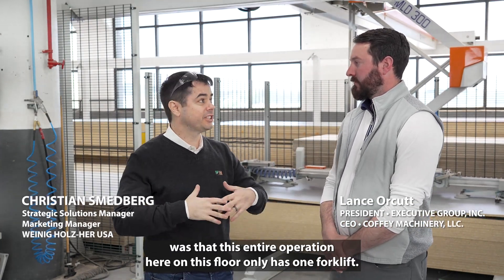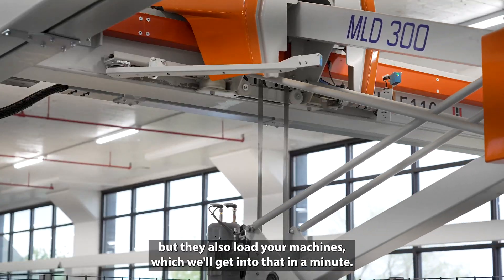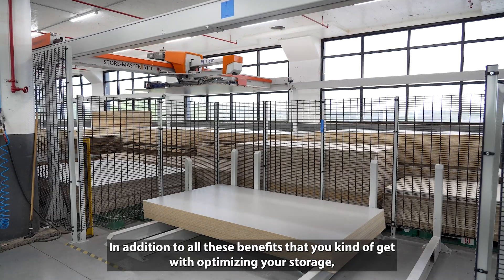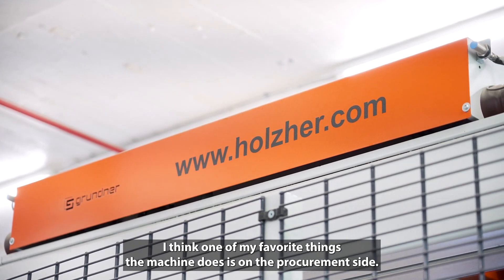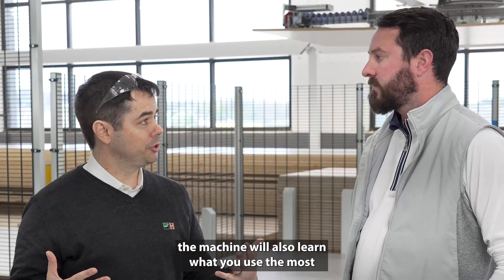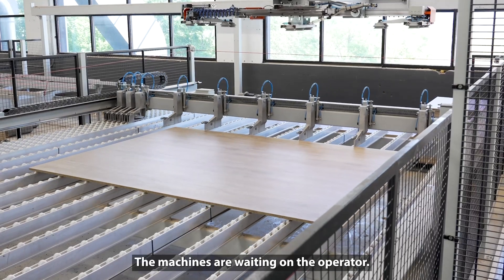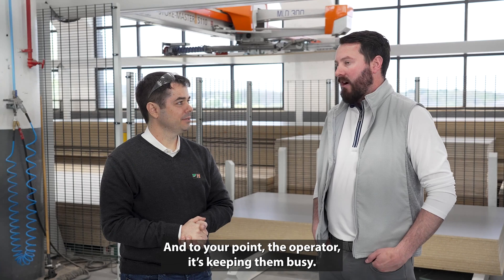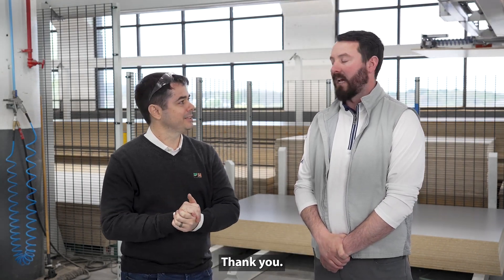HOLZ-HER Store Master Panel Storage: Revolutionizing Woodworking Storage Solutions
Welcome to the Weinig Holz-her USA YouTube channel! In this educational
video, we dive into the realm of woodworking storage solutions and present to you the remarkable Holz-her Store Master Panel Storage system.

The Holz-her Store Master is a cutting-edge automated storage and retrieval system specially designed to optimize efficiency and organization in woodworking shops. Join us as we unravel the innovative features and functions of this storage solution.

In this video, our experienced team guides you through a general overview of the Holz-her Store Master Panel Storage system. We explore its robust construction, intelligent design, and space-saving capabilities, highlighting how it seamlessly integrates into your woodworking workflow.

Discover how the Holz-her Store Master Panel Storage streamlines the storage and retrieval of panels, sheets, and other woodworking materials. Witness its automated retrieval system in action as it effortlessly locates and delivers the required materials with precision and speed.

Whether you're a professional woodworker, a small-scale workshop owner, or an enthusiastic DIYer, this video is a must-watch. Learn how the Holzher Store Master Panel Storage system optimizes your workspace, enhances productivity, and minimizes material handling time.

Join us on this immersive journey into the world of woodworking storage innovation.

To learn more about this machine, you can head to our website and contact one of our amazing sales representatives!